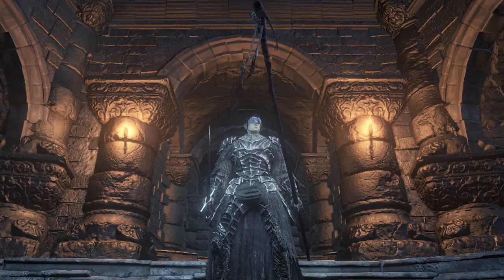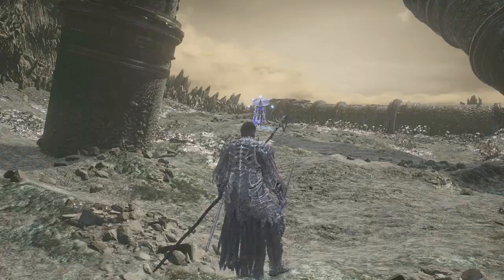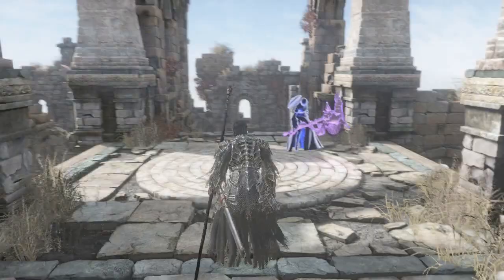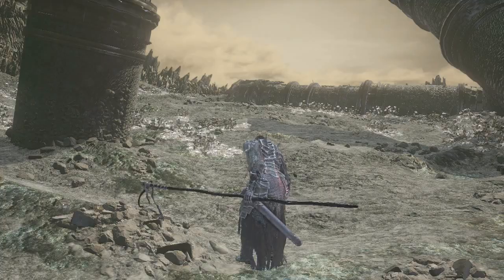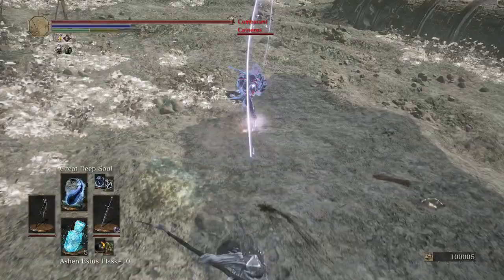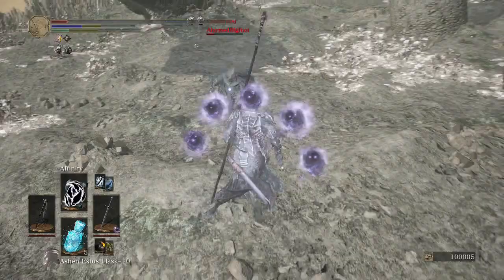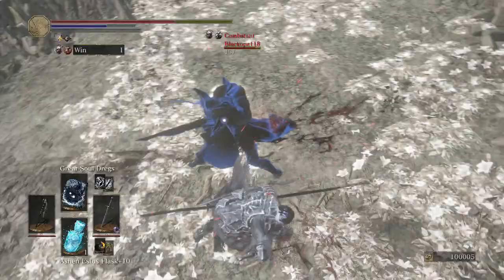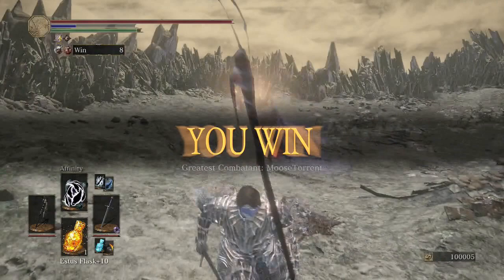Dark Souls 3 PvP - Murky LongStaff - New Dark Sorcery Staff in Ringed City DLC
It's long! It's murky! Keep it away from children!